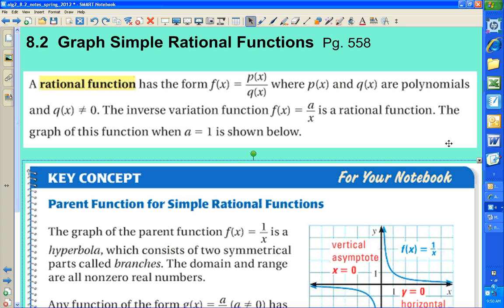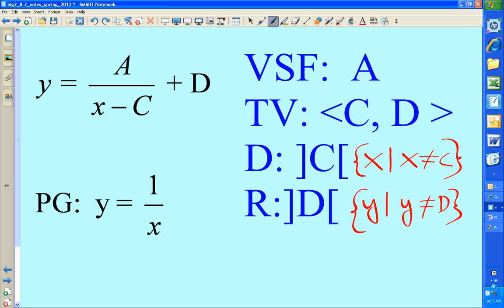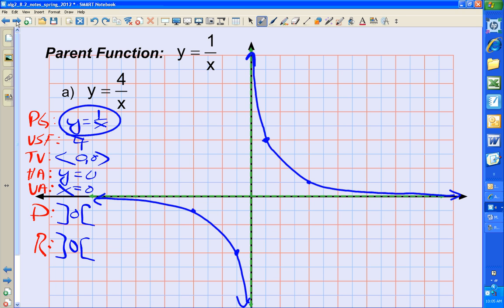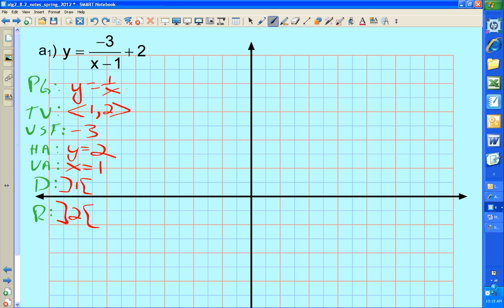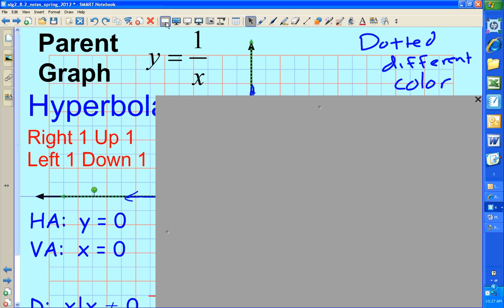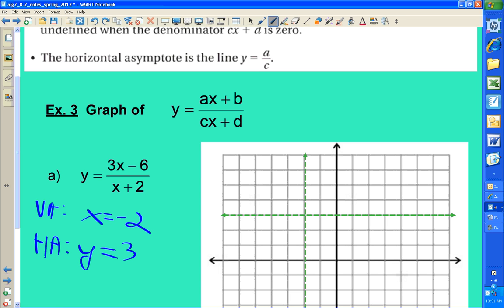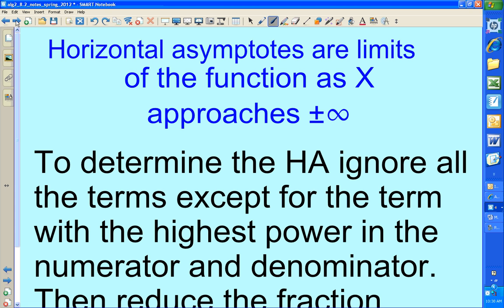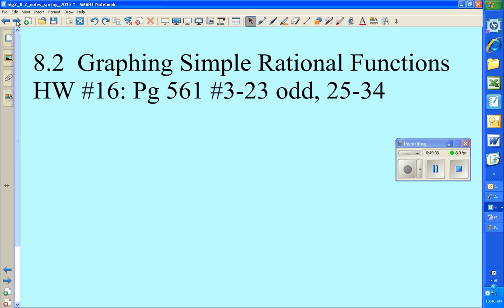Algebra 2 Chapter 8.2 VideoNotes